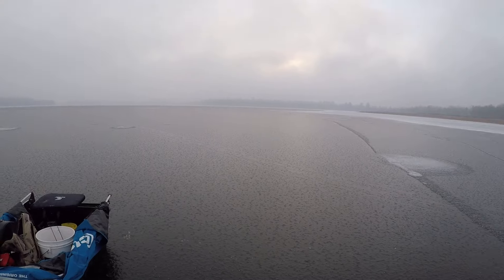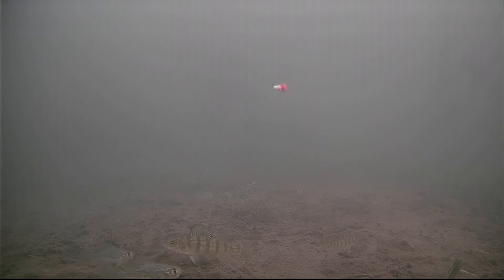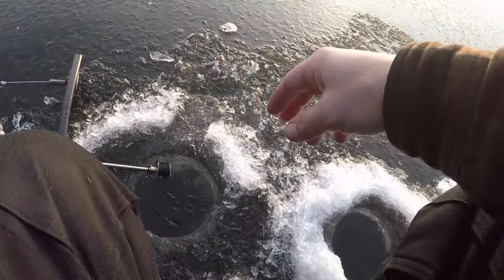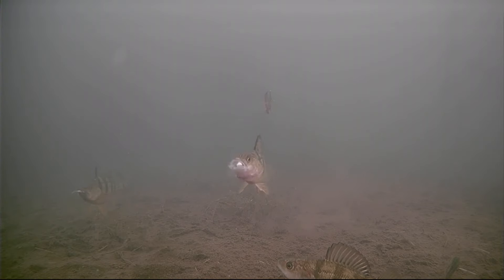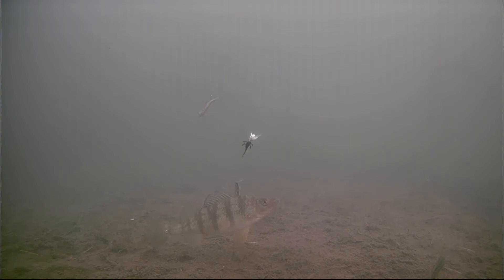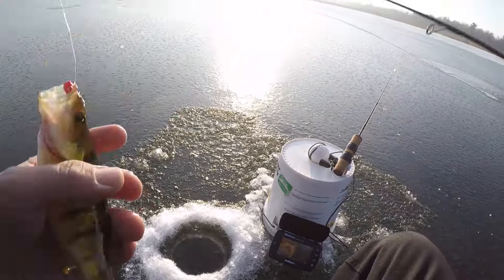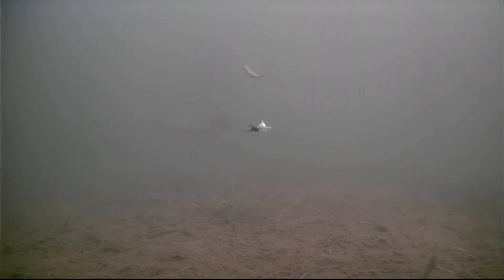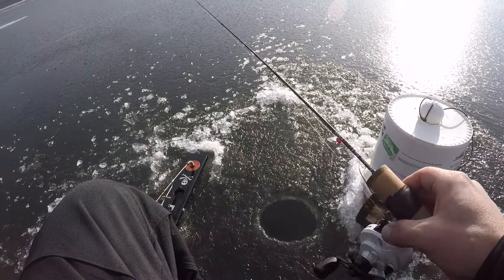Early Ice Perch Frenzy with Marcum Pursuit HD L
Back out ice fishing with the new Marcum Pursuit HD L Underwater camera. Got on an aggressive school of perch. Always fun when you are catching fish!

Looking For a New Ice Fishing Rod? Check out DellaBay Custom Rods. See below!

My Underwater Cameras
AquaVu HD 7i Pro
Marcum Pursuit HD L

Shimano Reels
Okuma Baitfeeder Reels
Inline Reels
Tip Ups
Ice Auger
Ice Flasher
Bait Cooler
Rod Box
Big Buddy Heater

Big Camera
Aqua Vu HD7i Recording Device